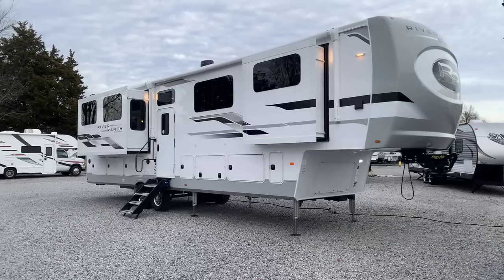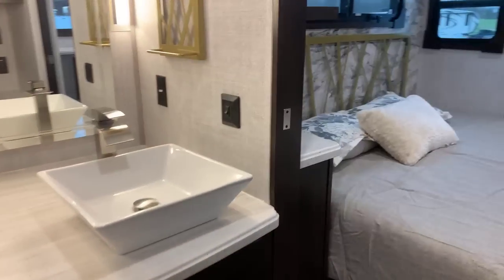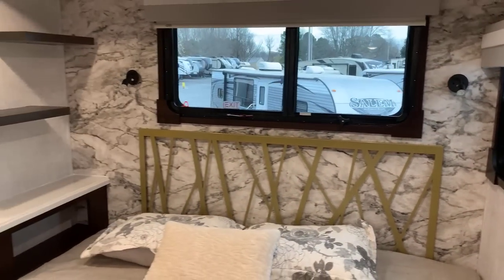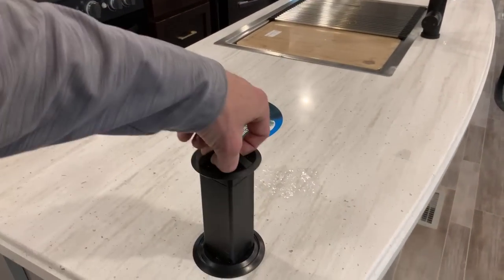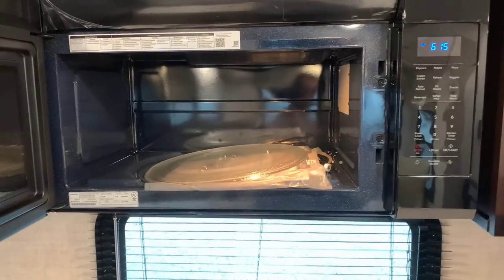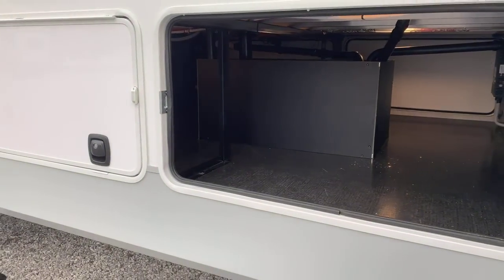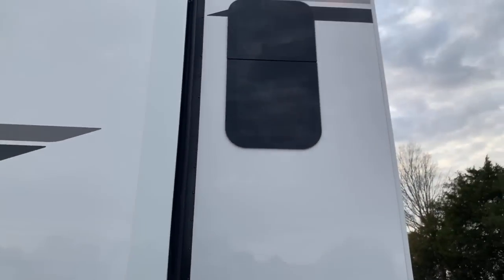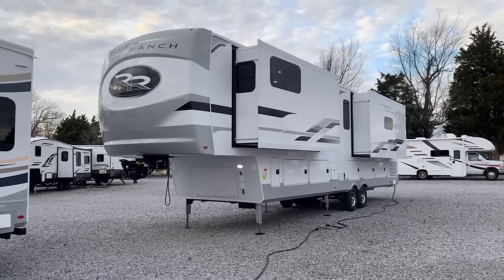FIRST EVER Flat-Floor Columbus 5th with Motorhome Storage--2021 River Ranch 390RL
2574 State Route 58 East